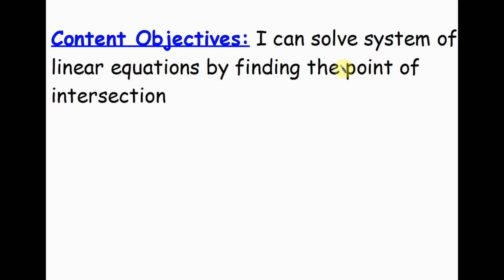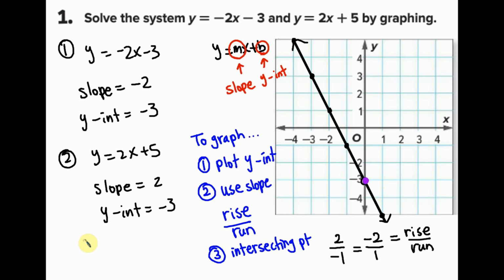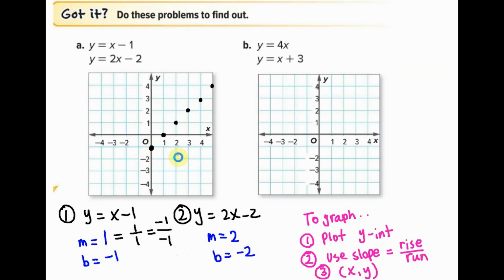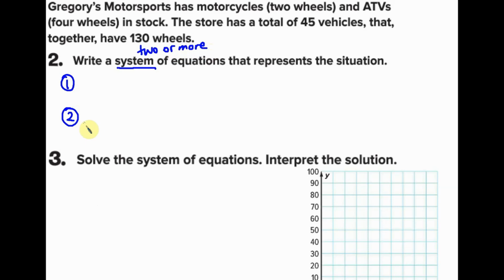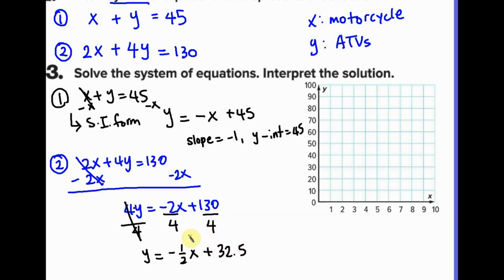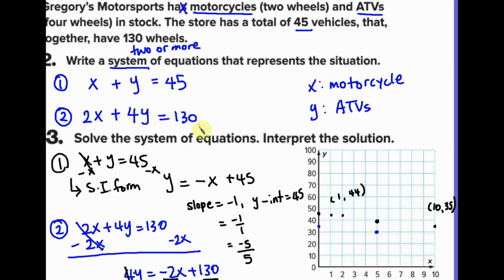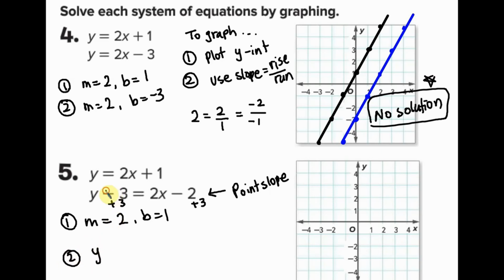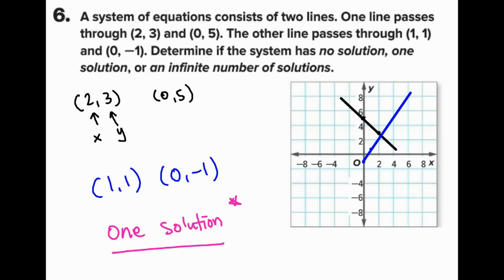Systems of Equations by Graphing | Expressions and Equations | Graph y=mx+b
Unit: Expressions and Equations
Chapter: Equations in Two Variables
Topic: Solving systems of equations by graphing

8.EE.8a Understand that solutions to a system of two linear equations in two variables correspond to points of intersection of their graphs, because points of intersection satisfy both equations simultaneously.

8.EE.8b Solve systems of two linear equations in two variables algebraically, and estimate solutions by graphing the equations. Solve simple cases by inspection. For example, 3x + 2y = 5 and 3x + 2y = 6 have no solution because 3x + 2y cannot simultaneously be 5 and 6.

8.EE.8c Solve real-world and mathematical problems leading to two linear equations in two variables. For example, given coordinates for two pairs of points, determine whether the line through the first pair of points intersects the line through the second pair.

Content Objective: Students will demonstrate application of concepts and skills on systems of equations by:
● writing and solving equations by graphing; and
● determining if the system has no solution, one solution, or infinite number of solutions.

Language Objective: Students will orally explain how graphing can be used to solve a system of equations following the frame:
A system of equations has no solution if… On the other hand, it has one solution if… Finally, it has infinite number of solutions when...